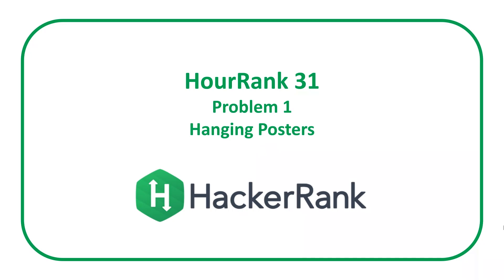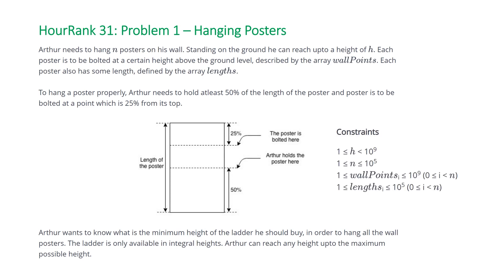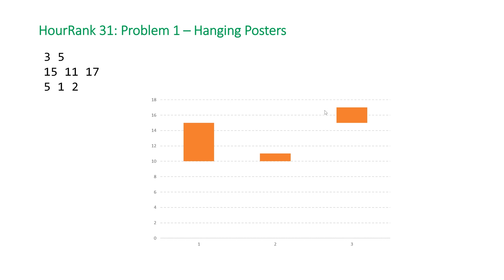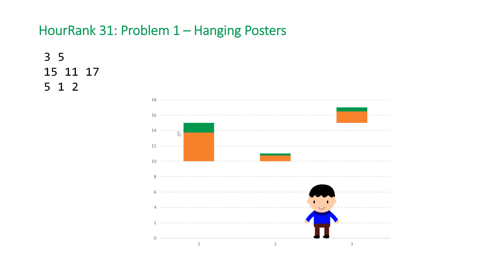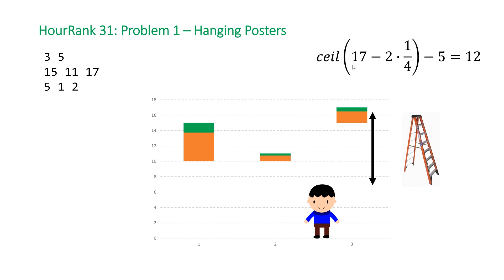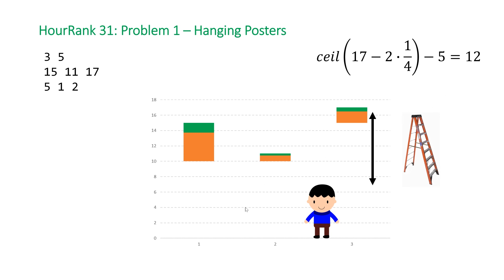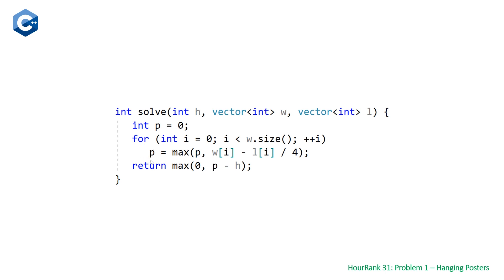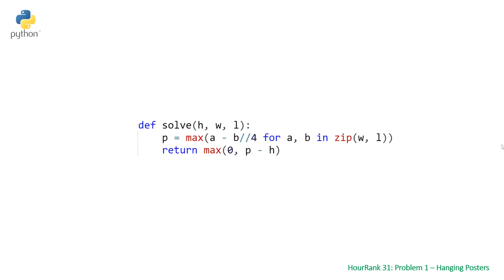HackerRank HourRank 31 Problem 1 - Hanging Posters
Site: HackerRank
Contest: HourRank 31
Problem Name: Hanging Posters
Problem Type: Easy, Simple Math